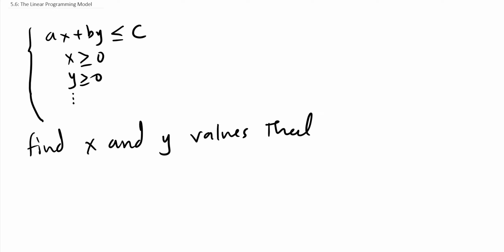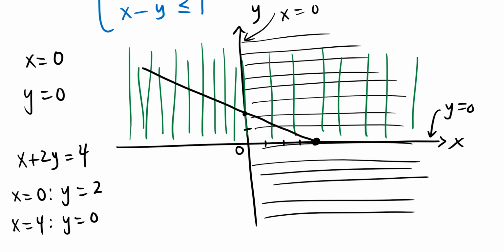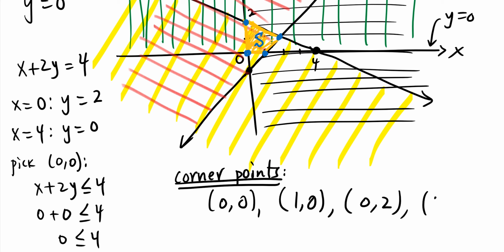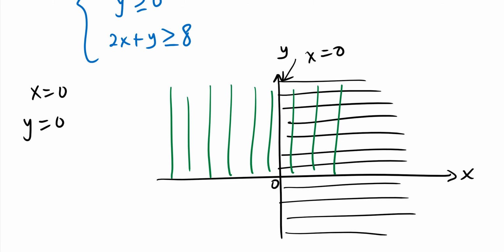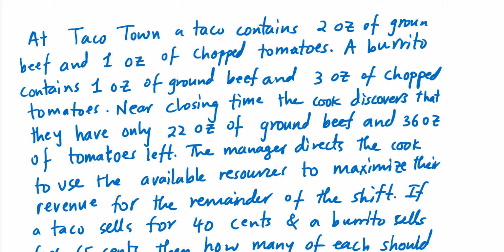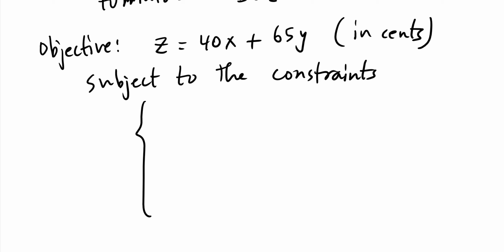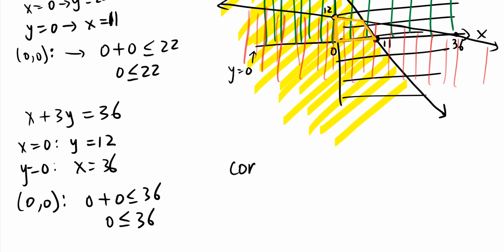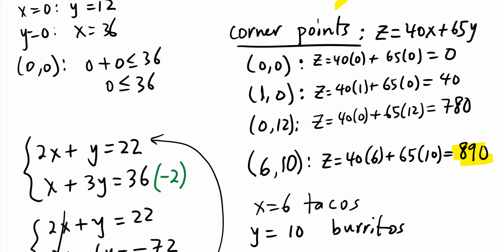Math 8 College Algebra: Section 5.6 The Linear Programming Model